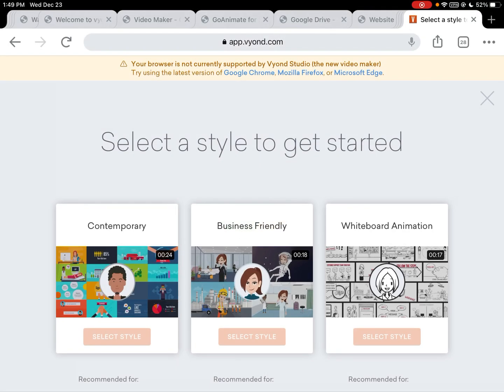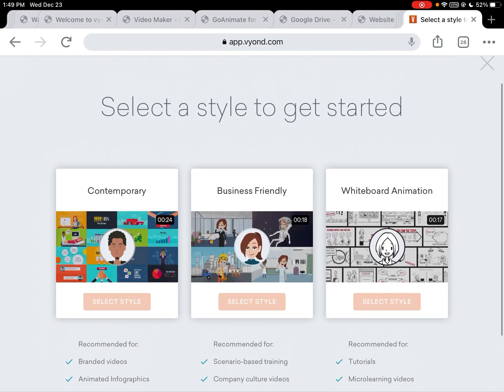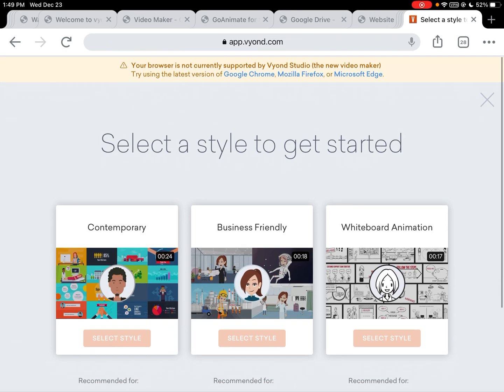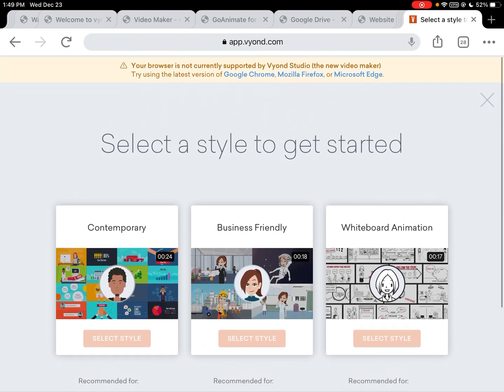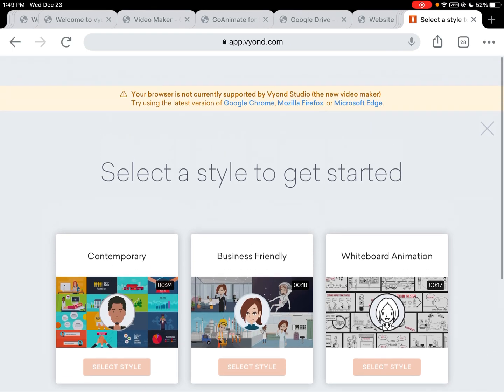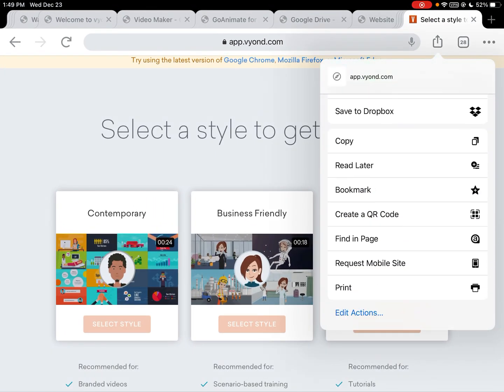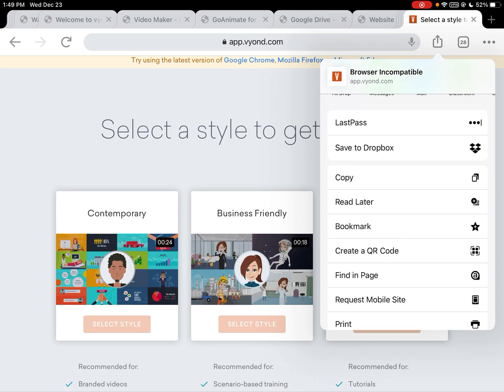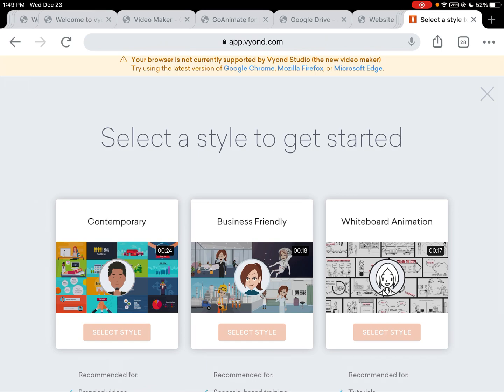Proof that vyond studio is not working for me on my ipad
The next browser I will try is Microsoft edge.